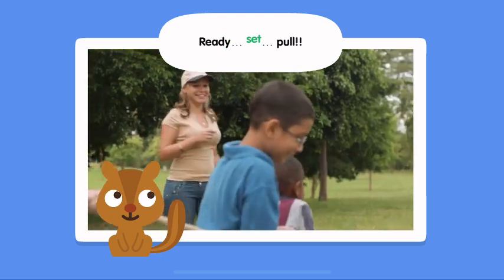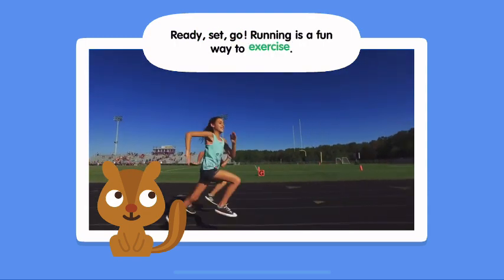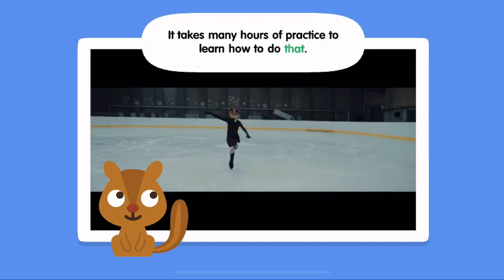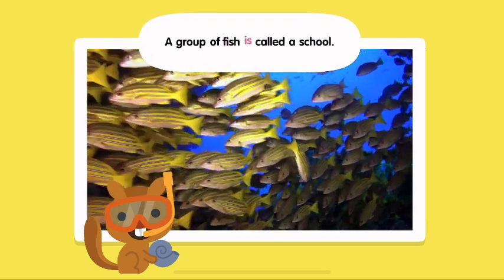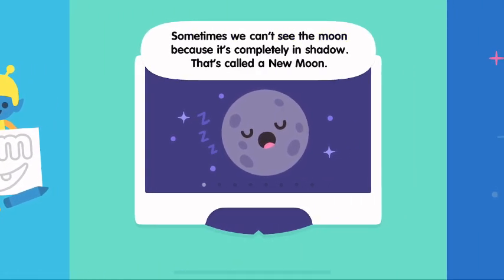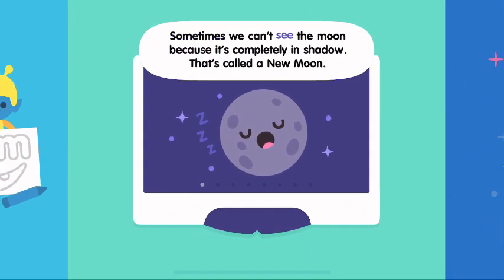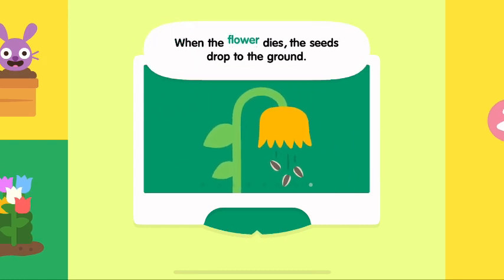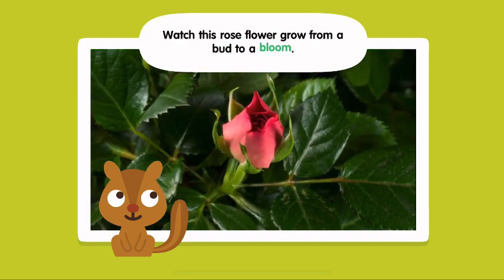20 MINUTES Sago Mini School FULL | Sports, Oceans, Moon, Gardens | Kids Game Preschool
NEW! Sago Mini School FULL | Sports, Oceans, Moon, Gardens | Kids Game Preschool

• 50+ creative learning activities, with new content added monthly